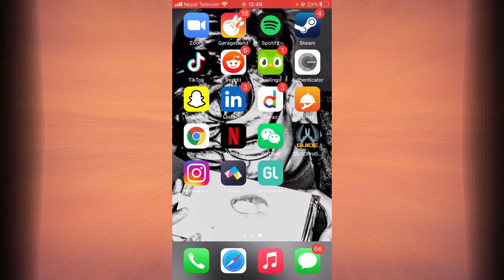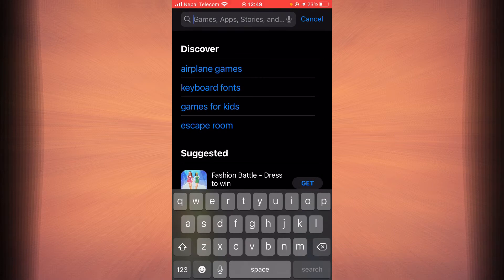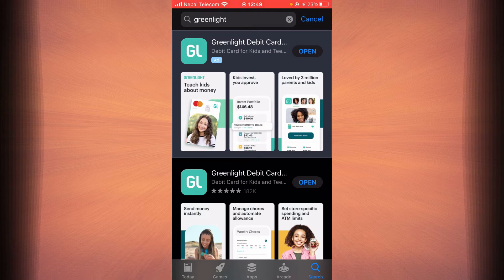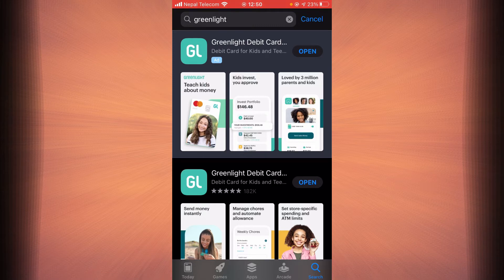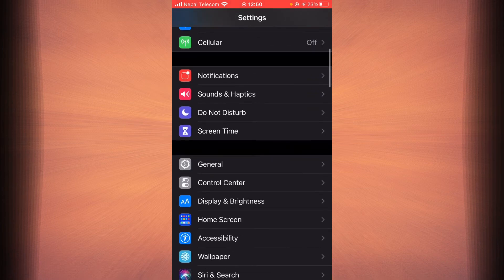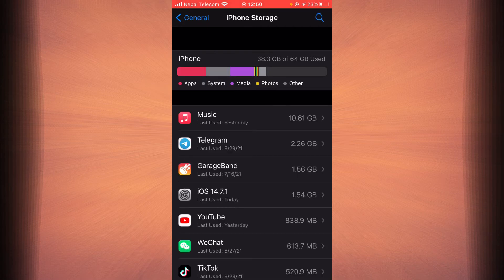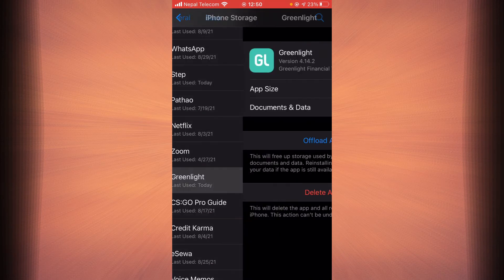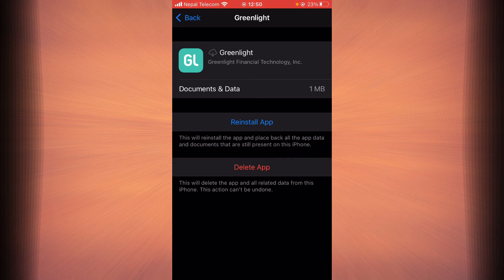How to Fix Login Errors in GreenLight App - Greenlight Debit Card 2021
In this tutorial video I will quickly guide you on how you can fix login problems that you are facing in GreenLight app.

Can you trust Greenlight card?

Can Greenlight card be used online?

How do I activate my Greenlight debit card?

What bank is Greenlight debit card with?